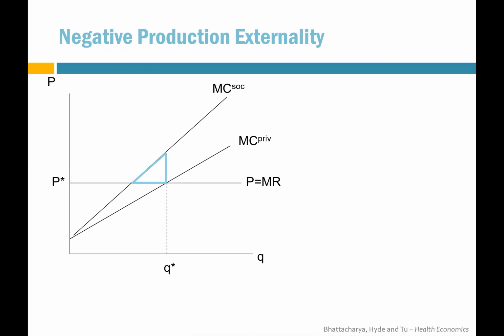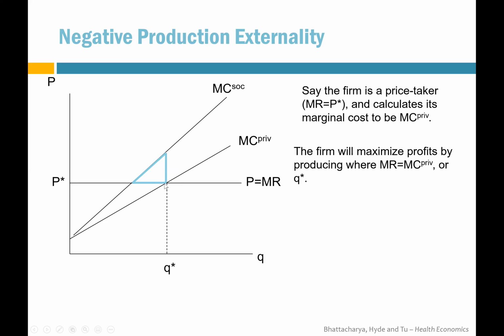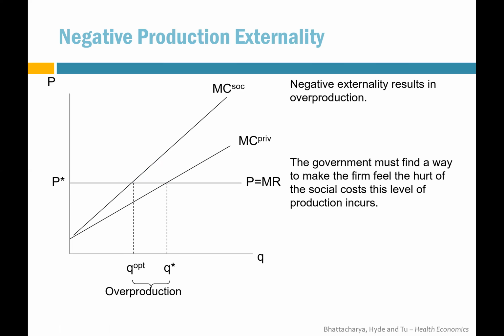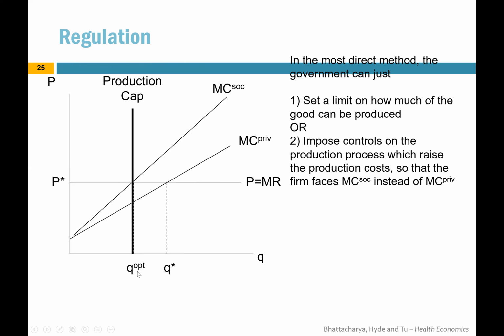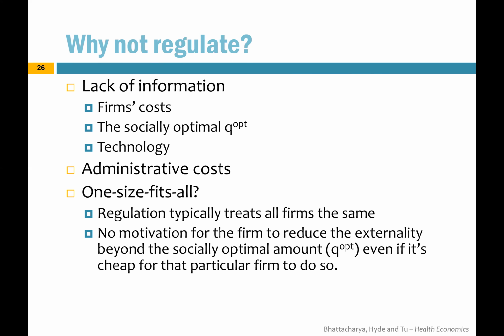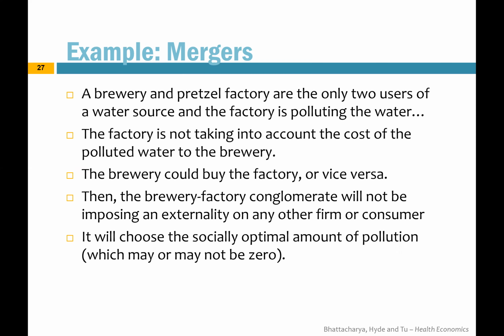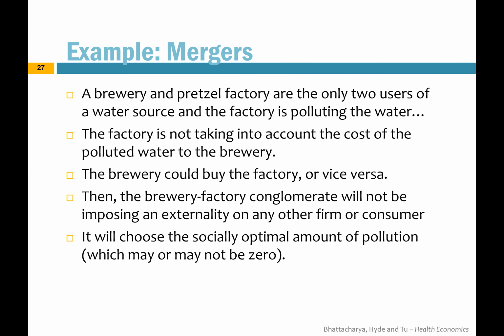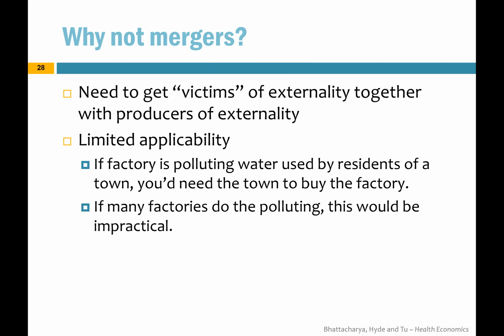PHTH 5234 Externalities part2